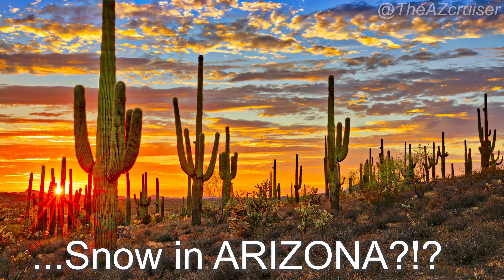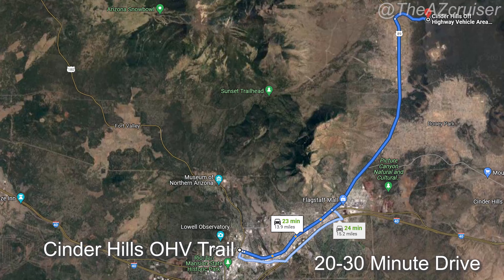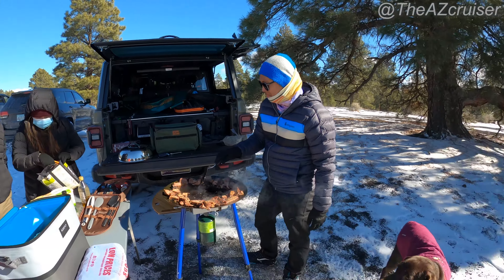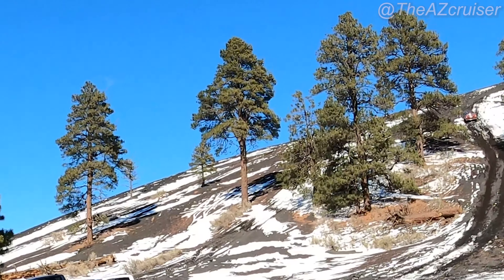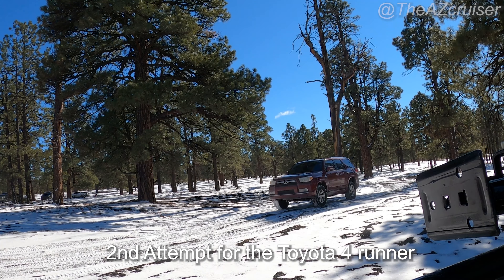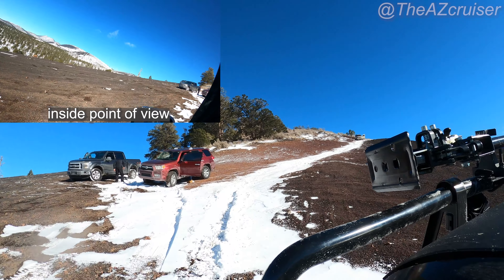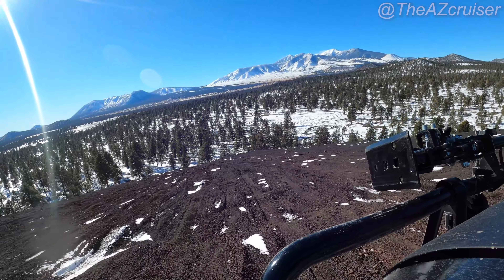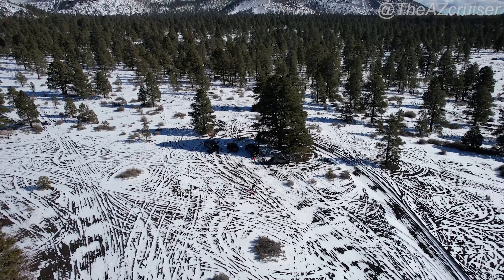❄️SNOW in Arizona!?! 🏔️Cinder Hills Trail // Flagstaff, Arizona - AZ Pinoy Overland [4K]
● On January 1st 2022 myself and a few members of Arizona Pinoy Overland decided to do a little snow run. We drove from Phoenix, Arizona to Flagstaff, Arizona ending up at the Cinder Hills OHV (off-highway vehicle) trail. This off-road trail located in Flagstaff is about 14 miles if you do the whole loop on about 13,500 acres of land. We also did a little camp cooking and hill climb so check it out and see what happens! And if you decide to go to Cinder Hills, make sure you air down or you might get stuck!

● Arizona Pinoy Overland Instagram: @azpinoyoverland

● Amazon links (CommissionsEarned)
NinjaBatt 300w portable power station
ScanGauge SG2 II Ultra Compact 3-in-1 Automotive Computer
ARB 3411050 Winch Compatible Bull Bar
ARB Old Man Emu Toyota Land Cruiser 80 Series 3" Suspension Kit
Nilight - Led Light Bar 2PCS 7" 51w 5100LM Black Round Spot Light
Nilight - NI-WA 02A LED Light Bar Wiring Harness Kit
Nilight - Led Light 2PCS 5Inch 72W Yellow Flood Beam Lamps
Intake Snorkel kit Toyota Land Cruiser 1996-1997 For Lexus LX 450
BFGoodrich Terrain T/A KO2 Radial Tire-LT295/75R16
Hood vents
BUNKER INDUST Off-Road Traction Boards, 2 Pcs
Ram Mount
Element e50 Fire extinguisher
Everlit Travel Medic Kit
Reflectix BP48010 Double Pack Insulation
Truck Bed Liner
Dashmat Dash Cover
Trailgear 67" Rock Sliders
WYNEX Car Seat Back Organizer
GSPSCN Silver Tire Inflator
Ohuhu 2 person sleeping bag
NOCO Boost Plus GB40 1000 Amp 12-Volt
MalloMe Camping Cookware Mess Kit Gear
Kinder's Organic Seasoning - The Blend
La Tourangelle, Avocado Oil Spray
RTGS 30 LEDs Lights Indoor and Outdoor 9.5 FEET

● Microphone (CommissionsEarned)
USB Microphone,FIFINE

- (FREE FOR PROFIT) Lil Baby Type Beat - "Demons" | Free For Profit Beats